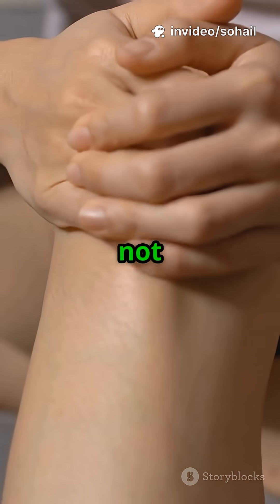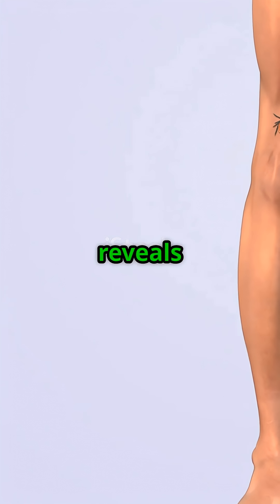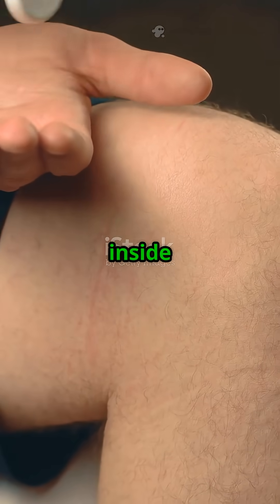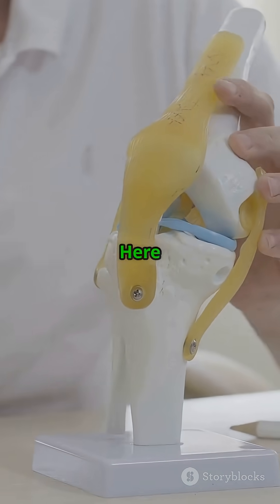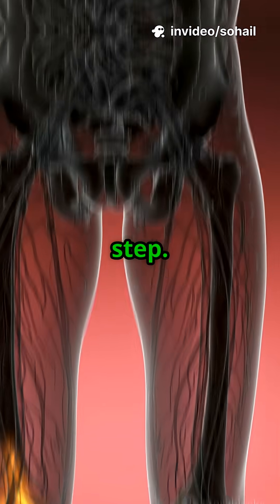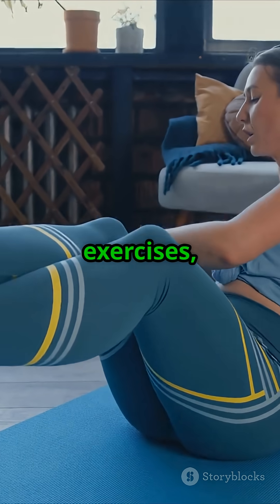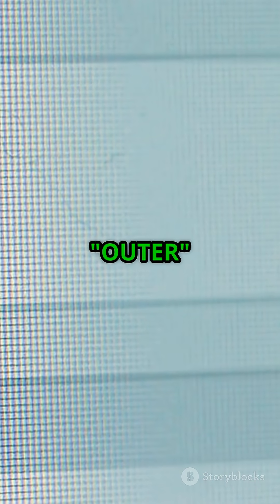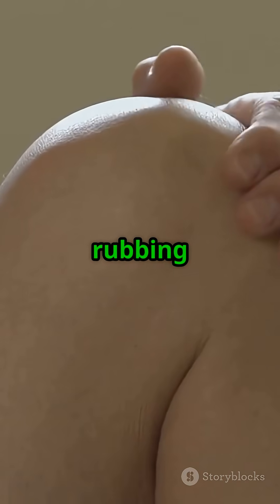"The 3-Second Knee Pain Test"KneePain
Can you pass the 3-second knee pain test? 🤔 90% of people misdiagnose their knee pain—find out if you're one of them.
Is your knee pain really arthritis? Or is it something fixable? This 3-second test reveals what your joint is actually telling you. Stop guessing and start knowing.
WHAT THE TEST MEANS:
INNER pain → Likely meniscus tear (conservative treatment works)
OUTER pain → Lateral compartment issue or IT band
EVERYWHERE pain → Time for imaging